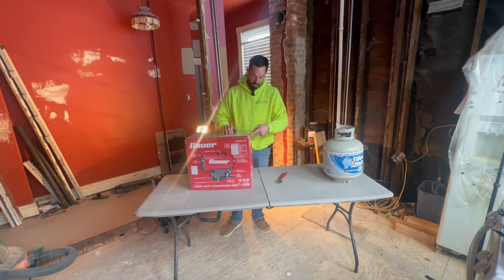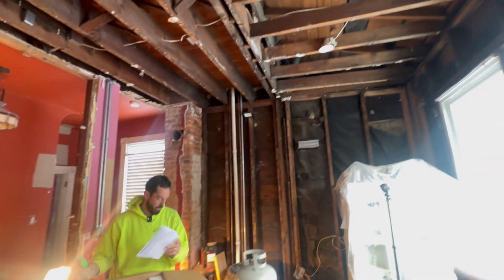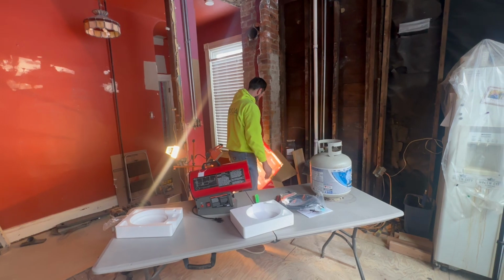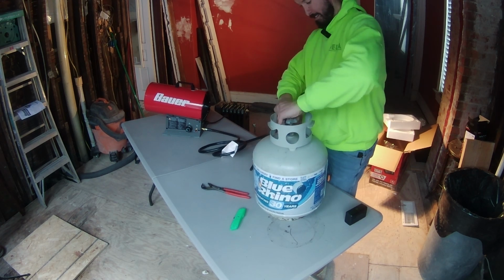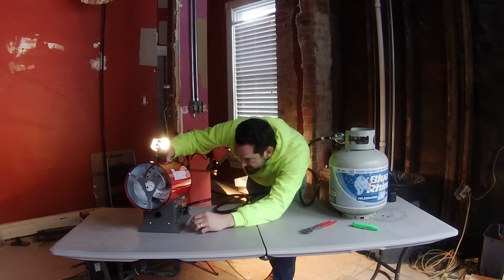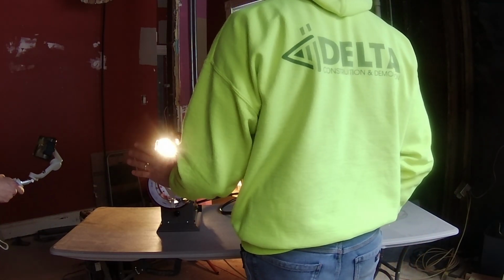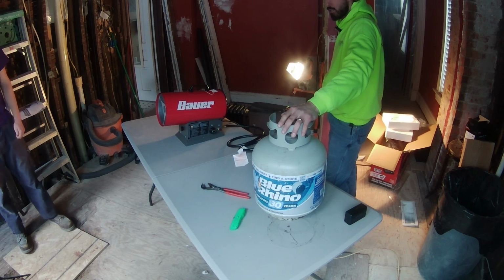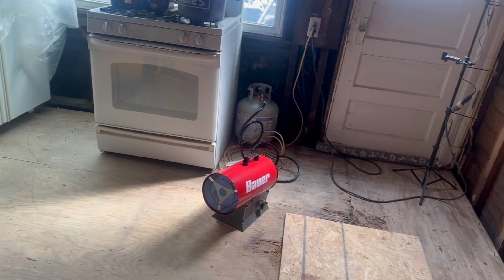Harbor Freight Propane Heater - Tool Tuesday - Ep 1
In this first episode of Tool Tuesday, we put the Harbor Freight 60,000 BTU Forced Air Propane Heater to the test! If you're a DIYer, homeowner, or contractor in Cincinnati looking for an affordable way to heat your garage, workshop, or job site, this review is for you. Watch as we unbox, set up, and fire up this heater to see if it delivers the warmth you need. Plus, if you're searching for a trusted construction and concrete company in the greater Cincinnati area, Delta Construction and Concrete is here to help.

Here are some of the products used/shown in this video…